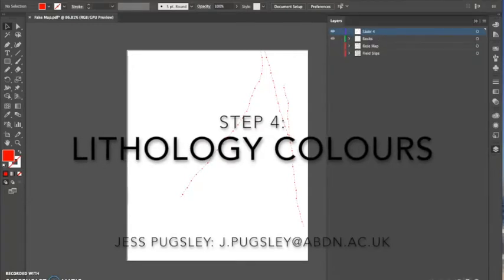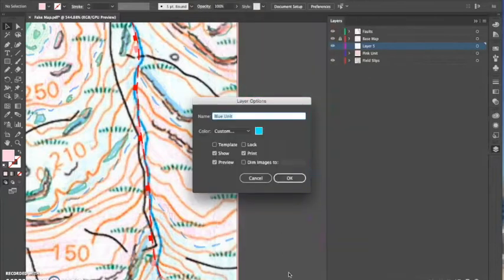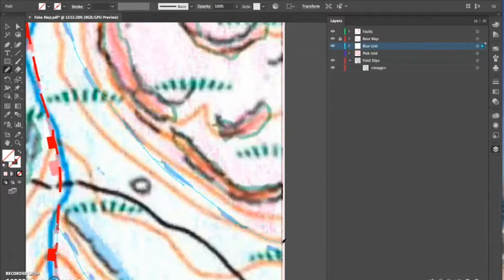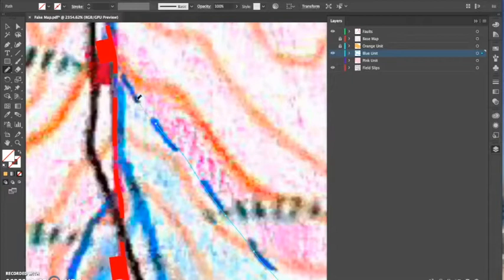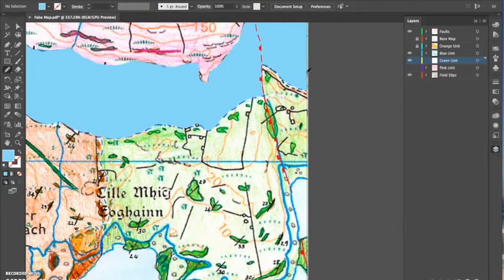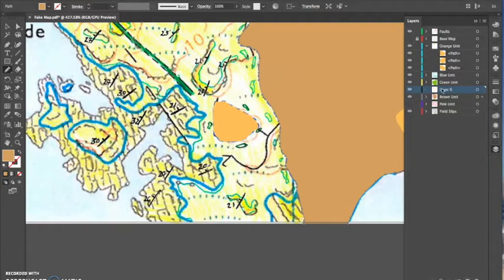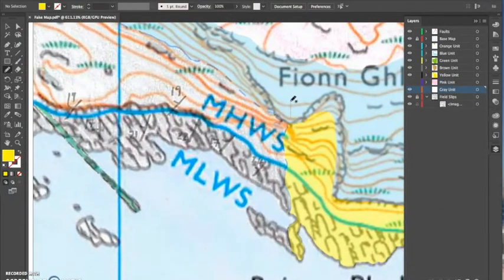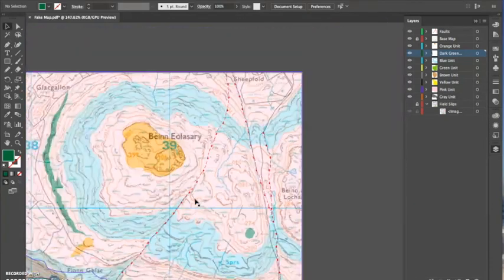Step 4 Lithology Colours